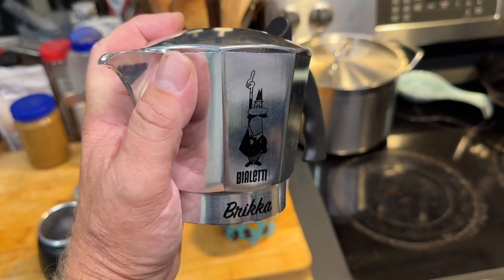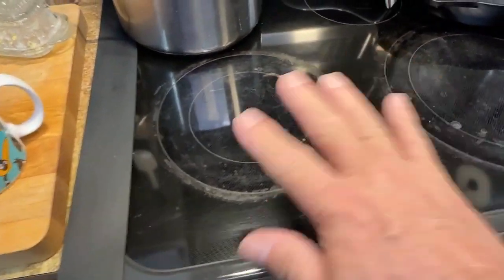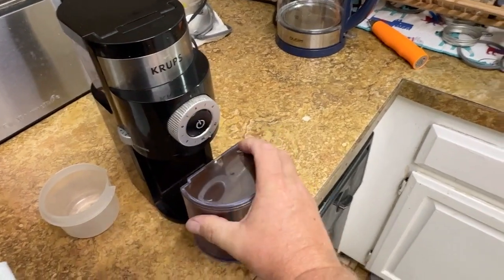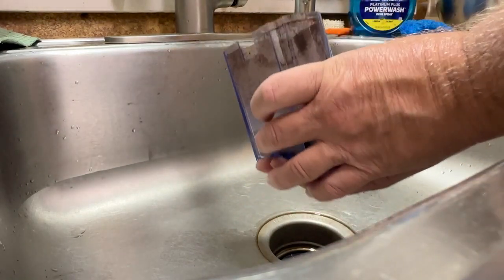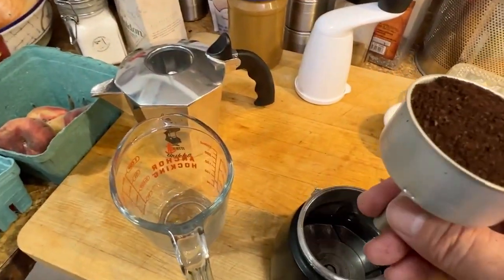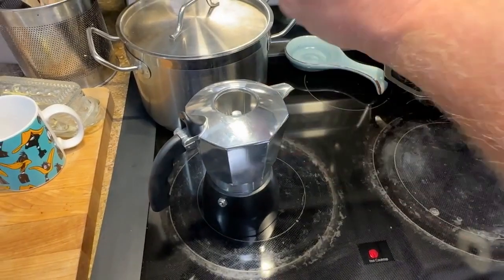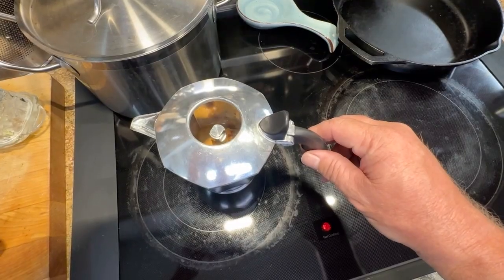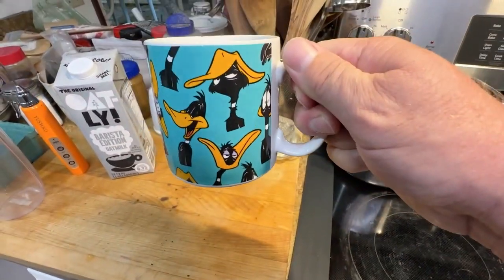How to use a Bialetti Brikka moka pot to make great coffee | 4 cup model on a Glass Top Stove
Master the Bialetti Brikka Pot! 🔗 For Induction Stoves You'll Need This Adapter

I really struggled when I first got my Brikka. I didn't know if the problem was my glass-top stove or something else. It was something else! This is my *step-by-step process for Italian-style coffee at home* on a glass stovetop. It’s "crowbar black"— like my dad used to say.

*What Else I Used in This Video:*

My Coffee Grinder

OXO Gram Scale

*TIPS FOR THE PERFECT BREW:*
0. Take notes as you experiment!
1. Do not pre-heat the water.
2. Use exactly 5oz of water (for the 4-cup model)
3. Grind your beans relatively fine, but expect to tweak how course/fine as you experiment.
4. Do not tamp or mound up the grounds in the Brikka's basket.  Just tap the sides and level it off.
5. Start with lower heat and see how long it takes (6 minutes is how long each brew takes me). If you're getting volcanoes, use lower heat and try again.
6. Once you hear the valve pop and coffee starts flowing, you can turn off the heat and wait until the valve closes again (you'll hear it stop). Once this happens, you're done... pour it into your cup immediately to prevent continued boiling of the now-finished coffee.
7. Enjoy the best homemade coffee you've ever had.
8. After you've enjoyed your coffee, the pot should be cool enough to touch and take it apart and clean it out.  (If it's still too hot, just run it under cold water!)  Remember to remove the white gasket and upper strainer disk too because moisture and coffee residue gets stuck underneath it, which causes corrosion on this aluminum surface, not good!
This is my biggest complaint of the moka pot, it takes more regular cleaning than other methods, but wow the results of the coffee are worth it!
After cleaning, store the pieces disassembles so they can fully dry out, you DO NOT WANT trapped moisture anywhere inside due to corrosion issues.  Again, this is a pain because now you have loose parts to track instead of single unit while storing for next use, but what can you do?  We NEED great coffee at home!
9. Bialetti says the upper pressure valve on the Brikka is not serviceable, and they even say to not remove it ever, even for cleaning.  I just make sure to wash and rinse and dry everything thoroughly.

Watch to the end for the "money shot" so you can see how quickly it happens once it starts.
This is much different than regular moka pots so don't be confused into thinking it should be a slow, oozing process like so many other videos show.
Many other videos also recommend wrong procedures and steps, so I show you LIVE how I do it specifically for the Brikka pot.
I have the "4 cup" model, but don't be confused... this will not make 4 actual cups of coffee, it's just the Italian's way of describing the "shots of espresso" equivalent that this moka pot can produce in one go.

I also have a glass-top stove (non-induction).  None of the other videos seem to address whether a Bialetti Brikka moka pot can be used successfully on a glass top stove.  It can!

Once you follow my procedure, you can fine-tune your process to make it much quicker and with minimal hassle.

The difference between a regular moka pot and the Brikka is that the Brikka has a small pressure valve that forces the coffee to be brewed under more pressure than other methods or moka pots.  This helps extract way more flavor than drip, press pot, or pour-over methods.  But this is technically NOT espresso because espresso machines utilizes far more pressure to achieve their results.
But still, I think the coffee that a Brikka pot produces is really amazing, especially for the fraction of the cost of buying a quality in-home espresso machine.

If this is your first time using any sort of moka pot, realize that this style of coffee is the Italian style, meaning it's much stronger than regular American drip, French press, or pour-over coffee styles.  It's more like espresso, so don't think you'll make 4 cups of American-style coffee in this pot and just drink it straight.